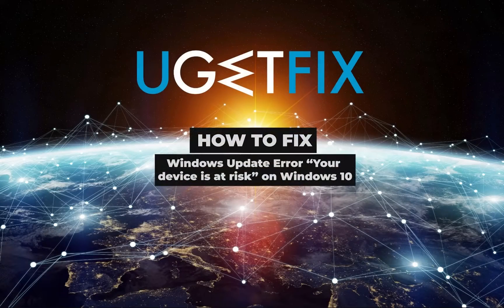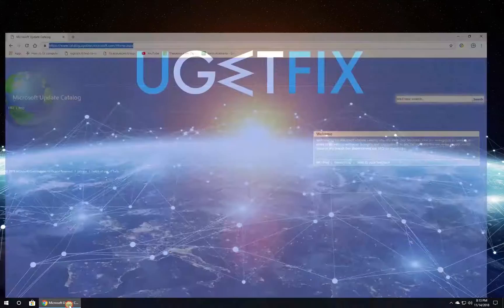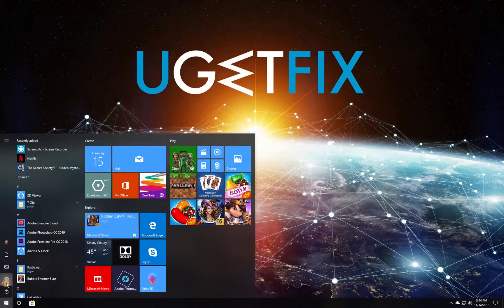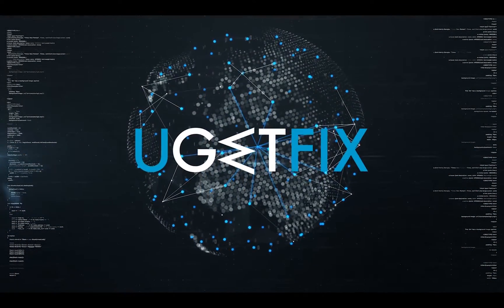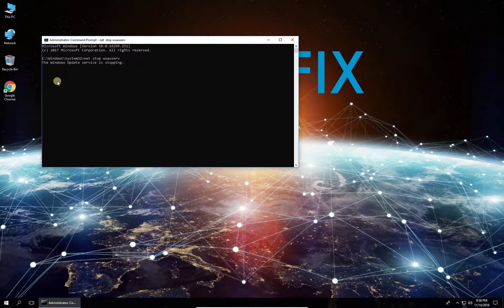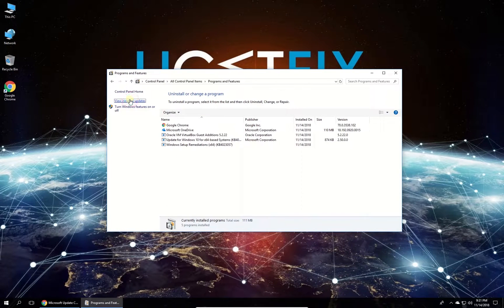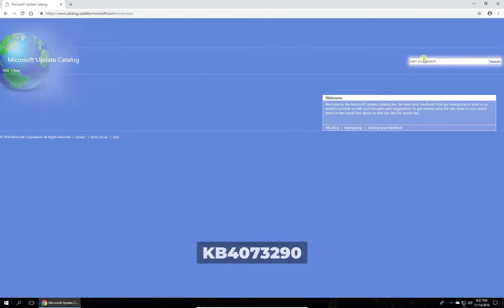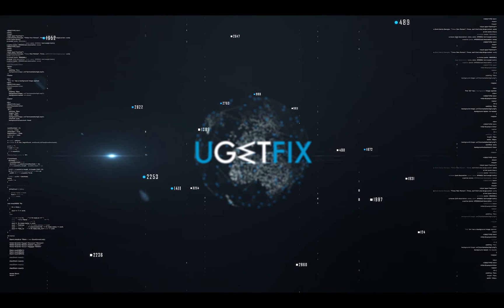Windows Update Error “Your device is at risk” on Windows 10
“Your device is at risk” Windows Update Error is also displayed for users of older versions of Windows operating systems. Since Windows can`t download and install missing security updates it is left vulnerable to the outside threats. That is why we have prepared a detailed tutorial for you

There are situations when the same error message appears on systems that are updated in full. In these cases, the reasons might be the malfunctioning of Windows Update components or incorrect Date & Time settings. To fix the error, you should try the methods introduced in this video.

Method 1: 00:14
Method 2: 00:35
Method 3: 01:00
Method 4: 01:20